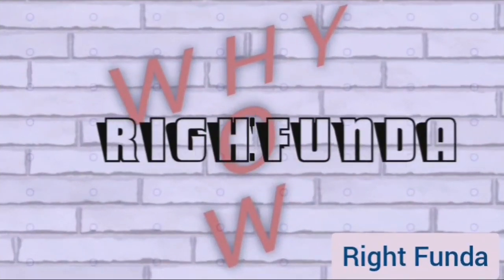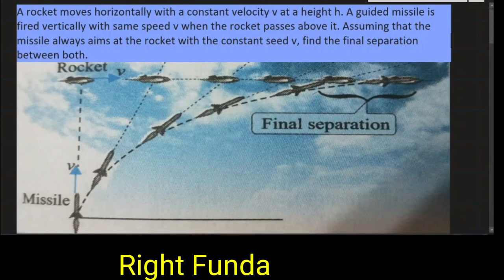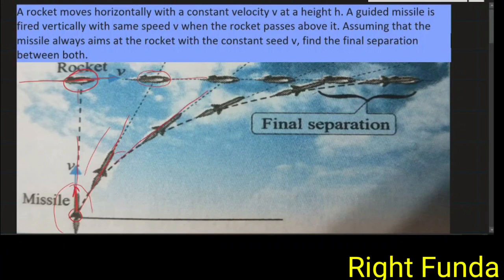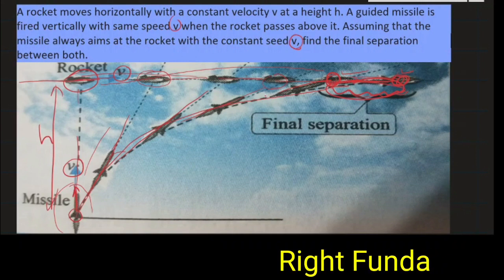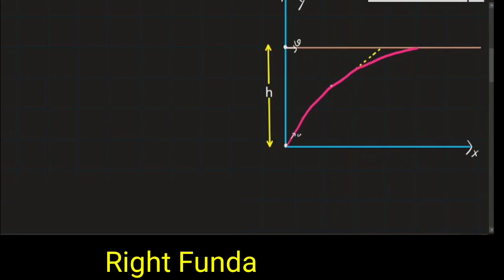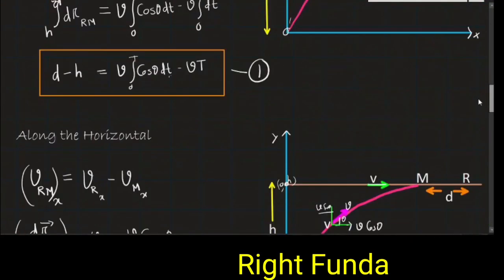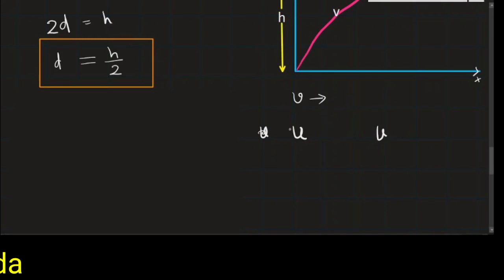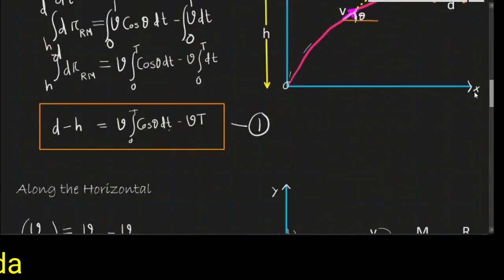A Guided Missile Fired Towards a moving Rocket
Question Courtesy: Cengage publication book: author: B M sharma
A rocket moves horizontally with a constant velocity v at a height h. A guided missile is      fired vertically with same speed v when the rocket passes above it. Assuming that the        missile always aims at the rocket with the constant seed v, find the final separation  between the Missile and the Rocket.

Everything is easy, if Funda is clear.
These videos are prepared to help my students/ clear their doubts during the lockdown  period due to the Corona outbreak.
Online video tutorial, online physics tutorials, problems and solutions for JEE Mains, problems and solutions for JEE Advanced, Physics, Physics for olympiads,